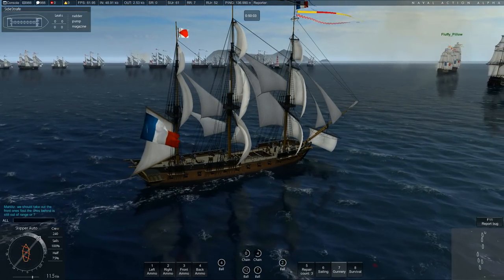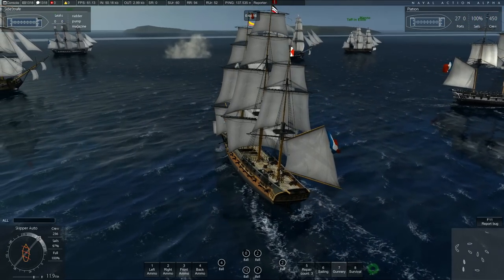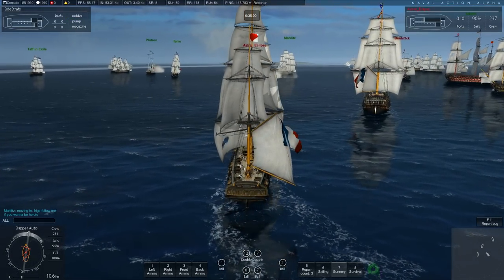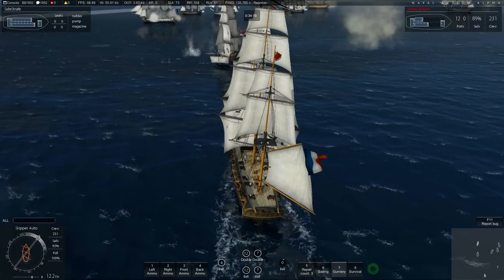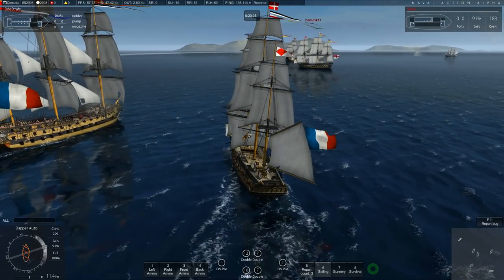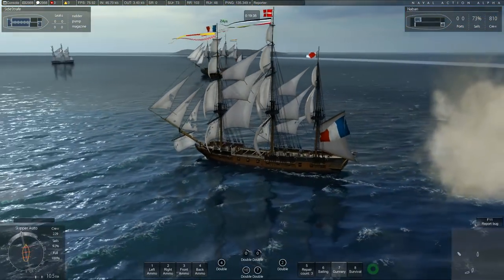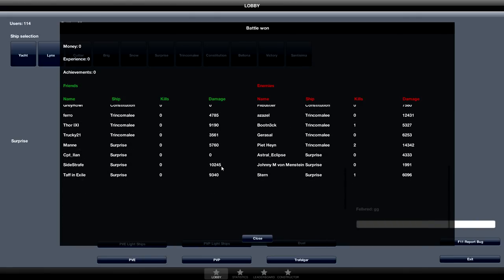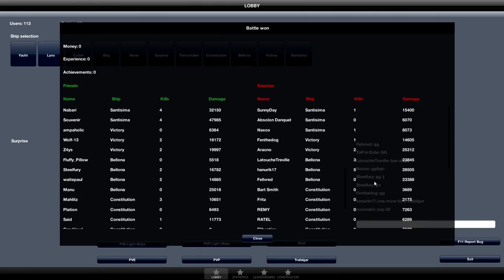Naval Action - Battle of Trafalgar, 40 Ships!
Forty players, iconic ships, a battle of epic proportions! It's the Trafalgar mode in Naval Action! Filmed and uploaded in glorious 60FPS HFR!